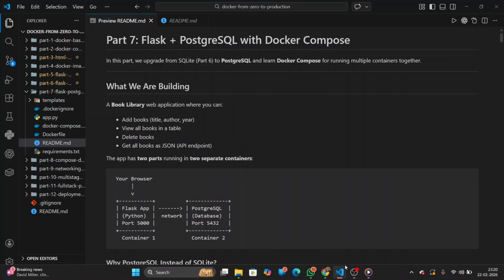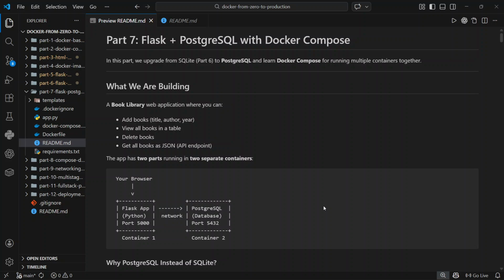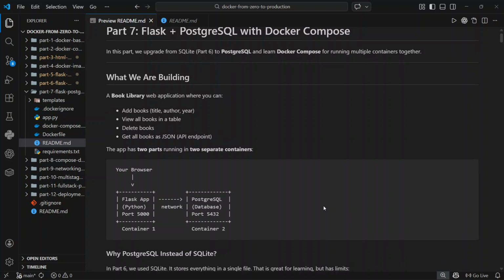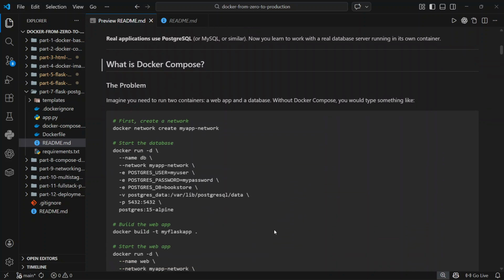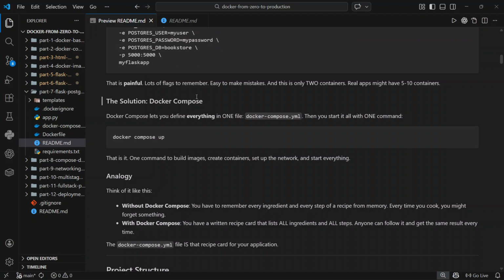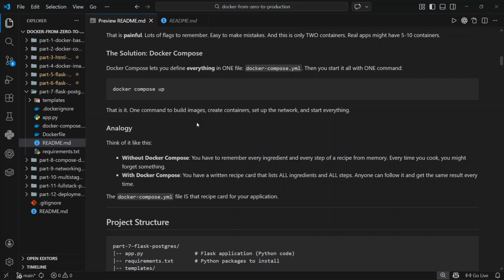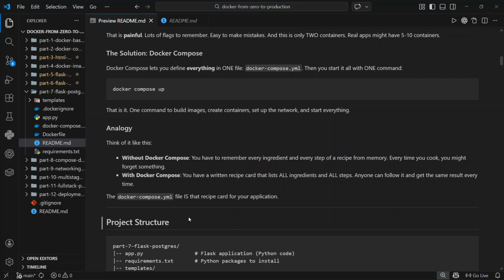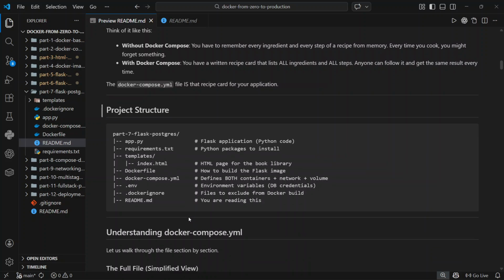Docker part 7 part 1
for more detail see the next video